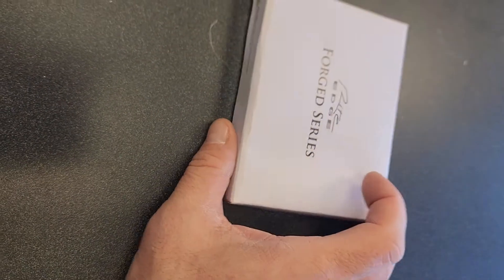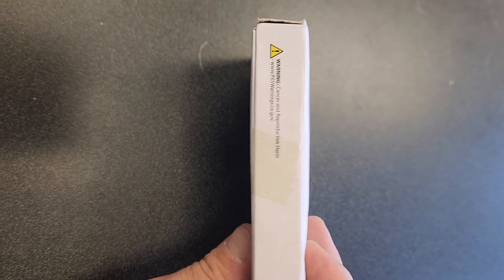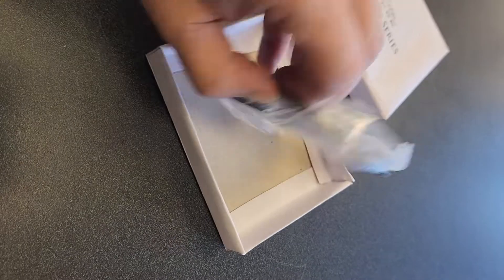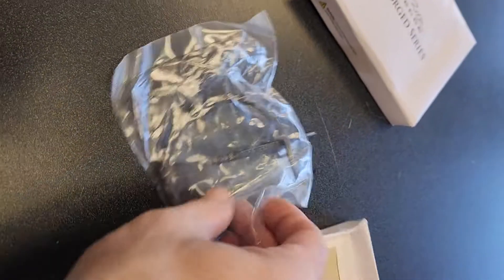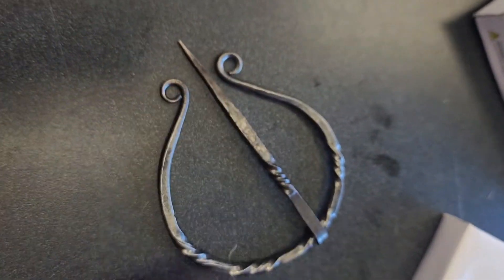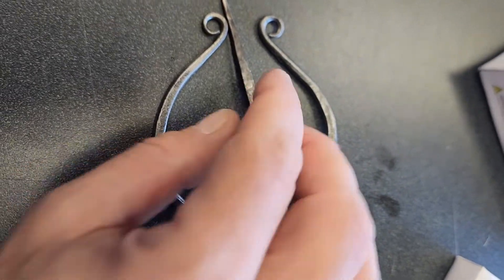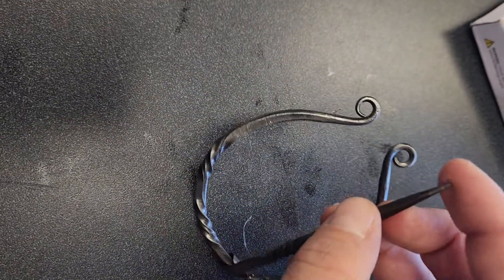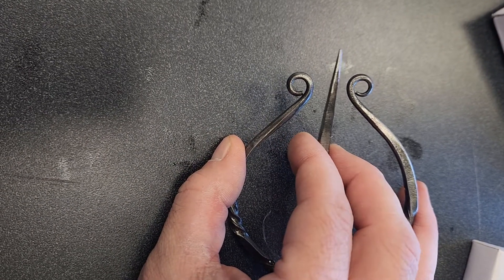Cloak Pin Review